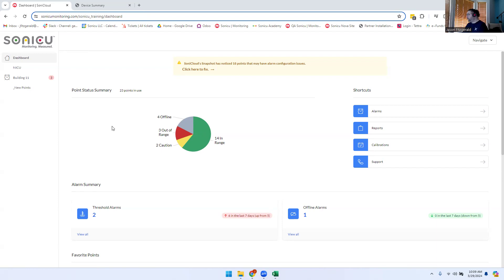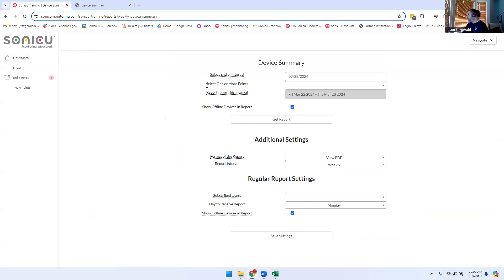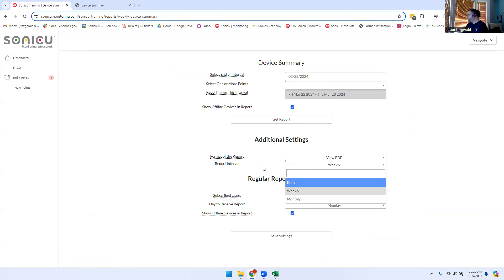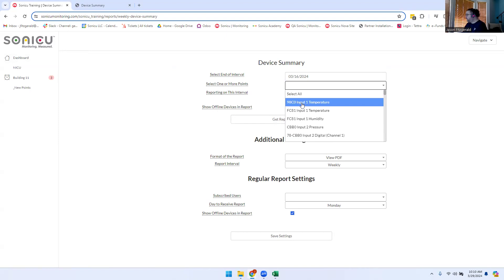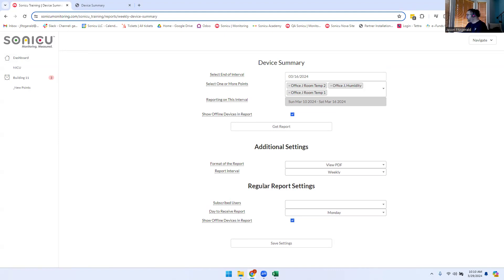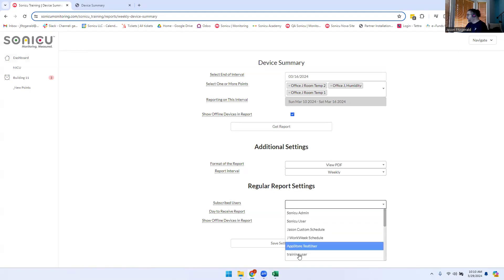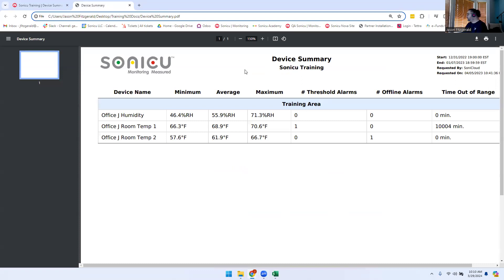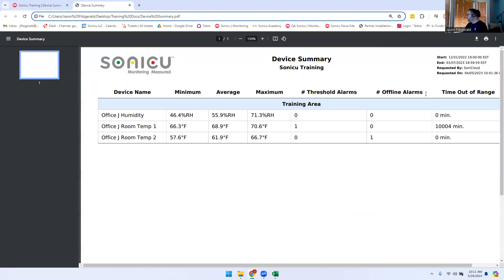Weekly Device Summary Report